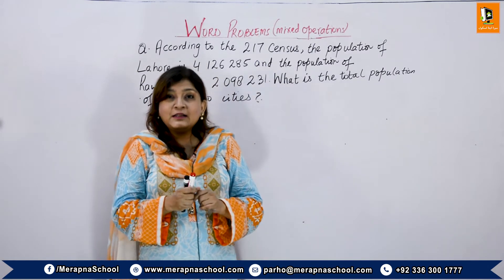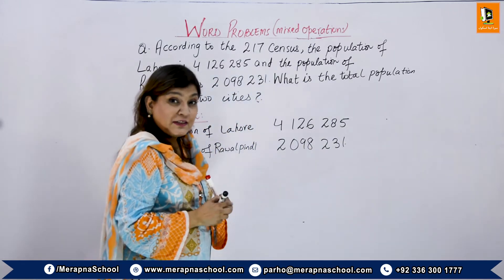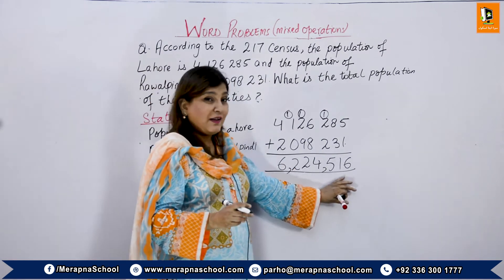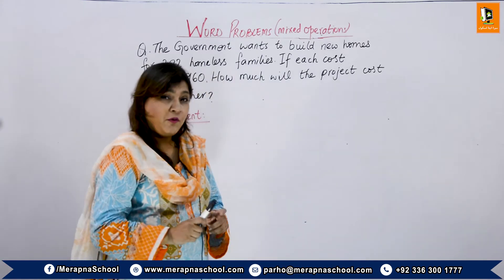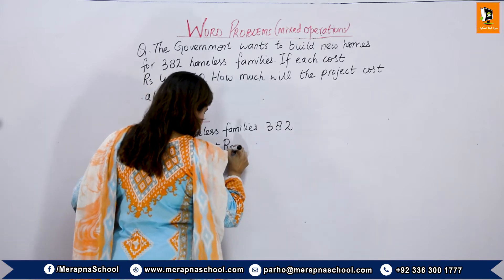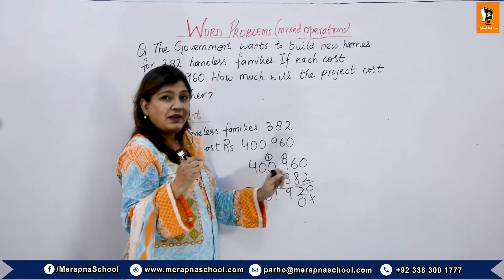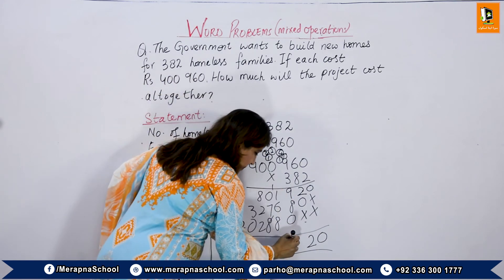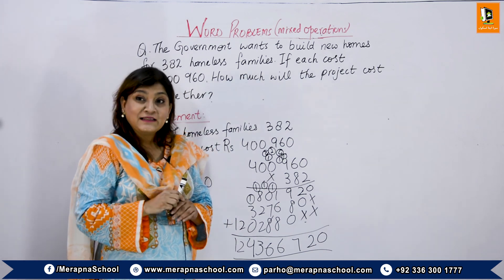1.7.1 | Problem Solving of Mixed Operations | V Maths | MerapnaSchool